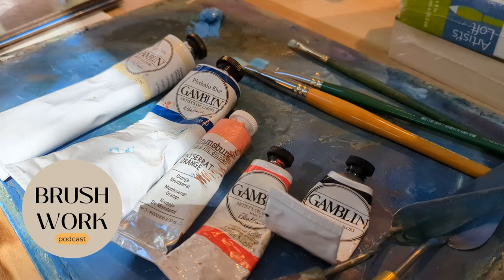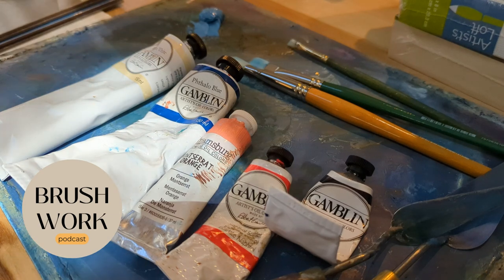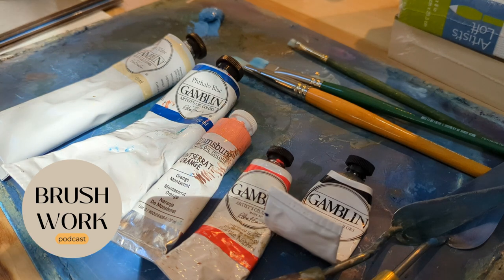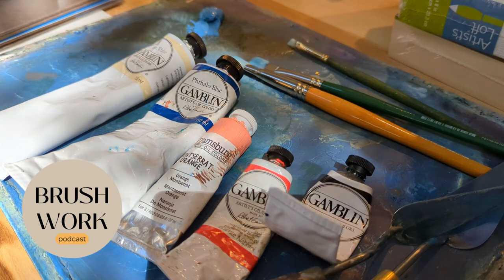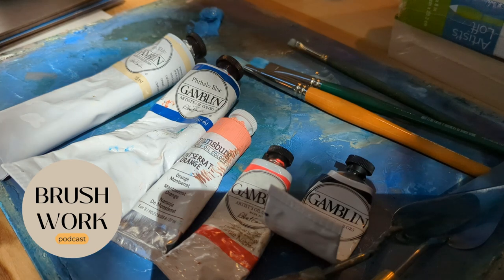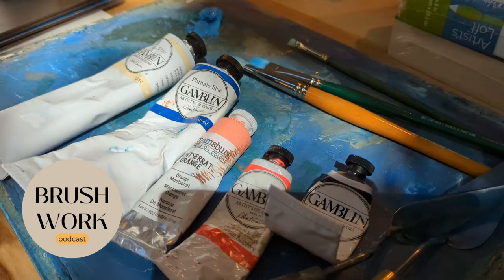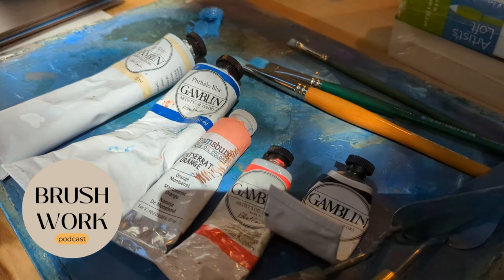How To Pick Out An Art Residency - Brush Work # 70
There are several databases of Art residencies out there. Some free, some paid to access. Not all are always up to date, if you see a residency you like, make sure to visit it’s website to ensure it’s still active. Most of the residencies you see in the databases will have paid to  have their opportunity listed.

Artwork Archive: Particularly their Instagram Page is an excellent resource for artist opportunities and residencies.

Creative Capital: Primarily United States based artist opportunities, even beyond residencies. Highly recommend signing up for their newsletter.

Artist Communities: Global directory on art residencies! Easy to use website!

Note! Some artist residencies are not on databases like the ones listed above. The first residency that I went to isn’t on these lists. (JSS in Civita if you are interested) Keep in mind that it might be easier to search “residency” and the name of a country you would like to go to instead.

I hope these tips have helped you find an art residency that you like! I’m so excited to go on mine and can’t wait to keep you updated on how it goes!

Make good choices~

Host and artist Stephanie Scott breaks down the practicality of the art career with topics including: sustainable creative practices, social media skills, and the mindsets that keep it all together.